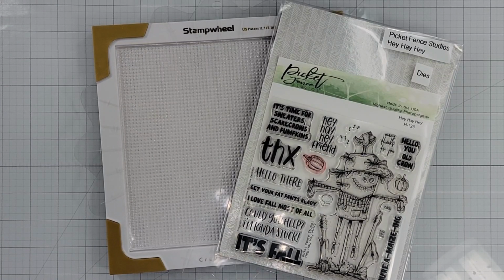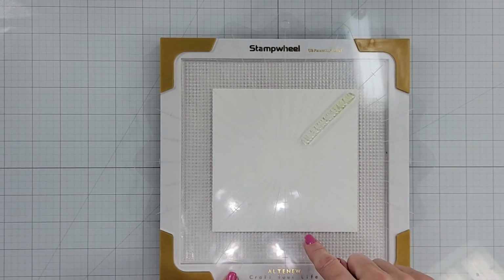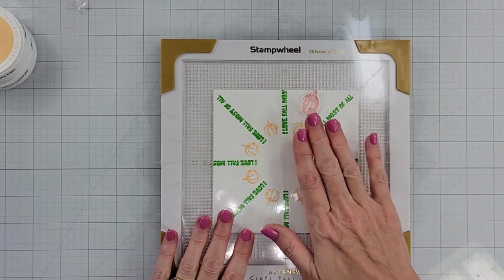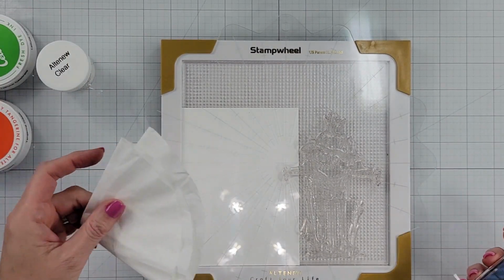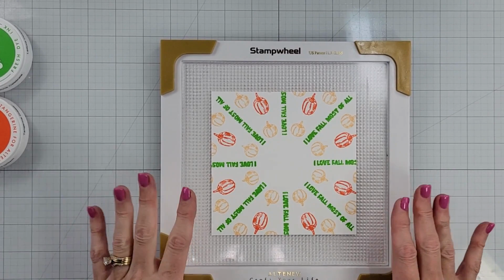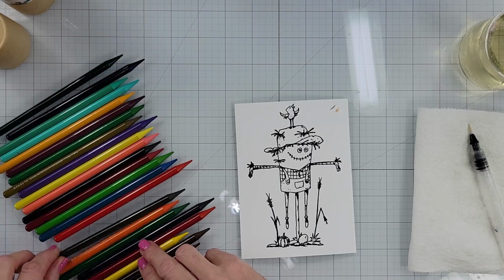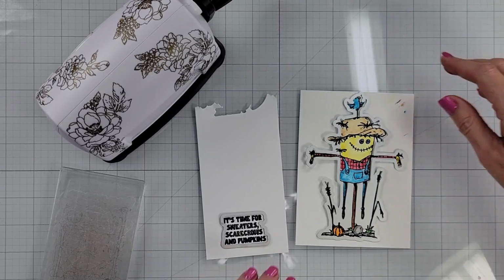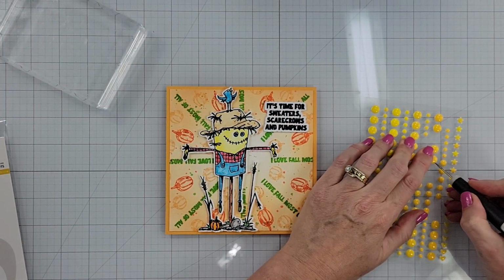Wreath Card (Altenew x Picket Fence Studios Stampwheel Collaboration Video Hop + Giveaway)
Welcome to the Altenew and Picket Fence Studios Stampwheel Collaboration Video Hop and Giveaway!  I have a fun fall themed wreath card for you today.  I hope you enjoy it!

$500 in total prizes! To celebrate this collaboration, Altenew is giving away 5 $25 gift certificates, and Picket Fence Studios is giving away a $75 gift certificate to 5 winners! Please leave a comment on the Altenew video and Picket Fence Studios video or each designer’s YouTube video on the hop list by 09/17/2023 for a chance to win.10 random winners will be announced on the Altenew Winners Page on 09/20/2023.

• Perfect Match Summer Sunrise Cardstock (50 sheets): Papertrey Ink

• Simon Says Stamp Brush Powder Tool st0103 Just For You

• Bearly Art Glue ORIGINAL Precision Craft Glue 4 oz. Bottle with Tip Kit

• Original Platinum 6 Die Cutting and Embossing Machine - 6" Platform

• Crafters Companion Gemini Jr Die Cutting and Embossing Machine

• Gemini Junior Clear Cutting Plates -  2/Pkg For Double-Sided Dies

• WOW! - Heat Tool - Dual Speed